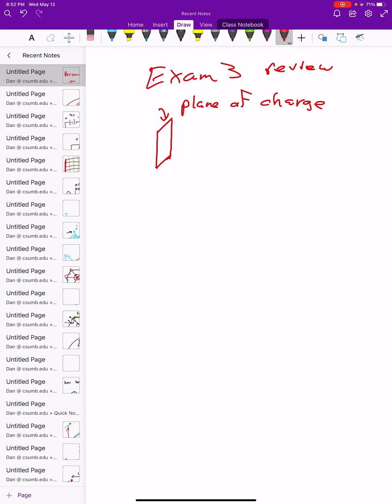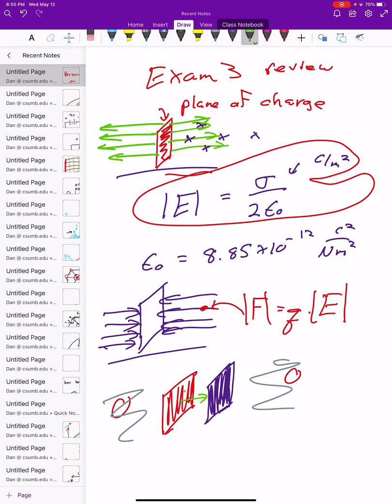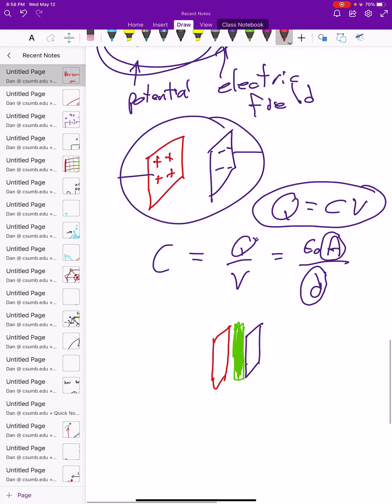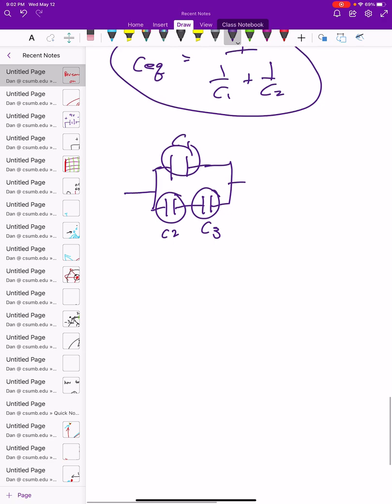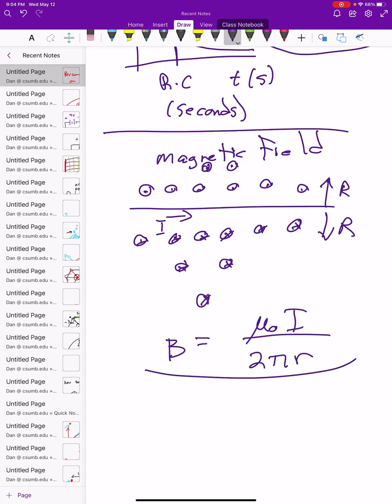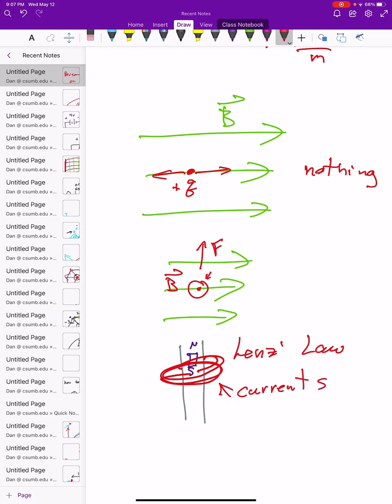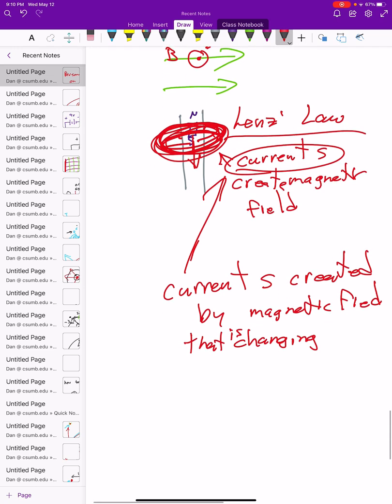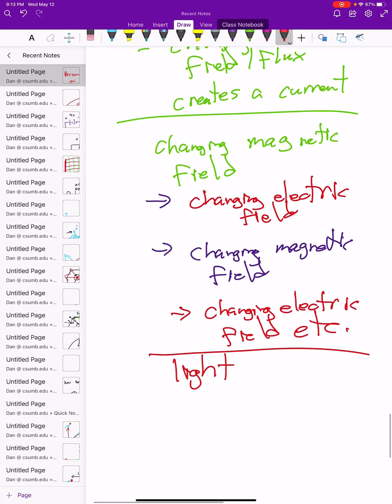Phys 221 Exam 3 review